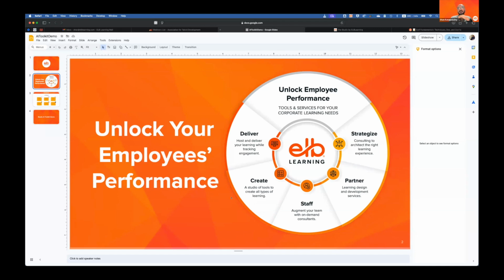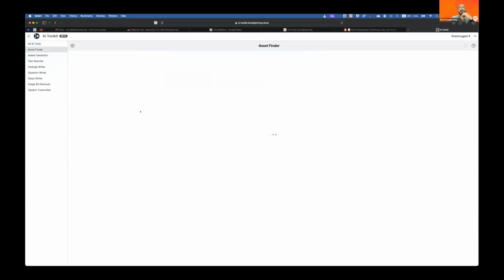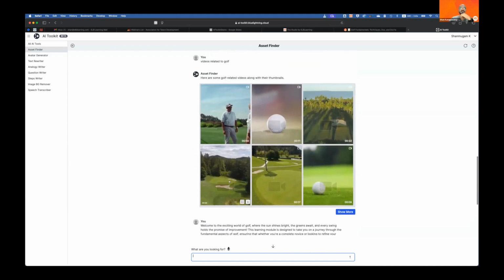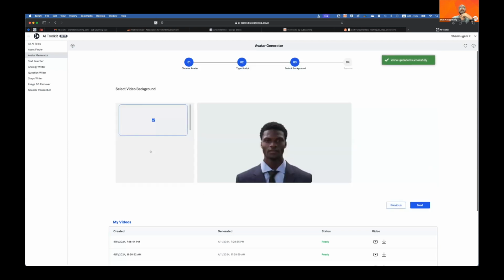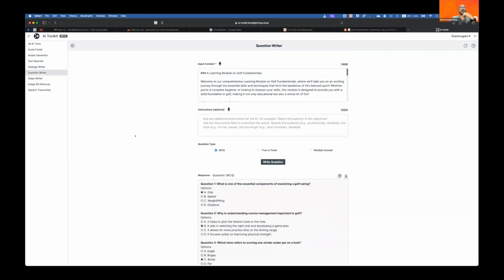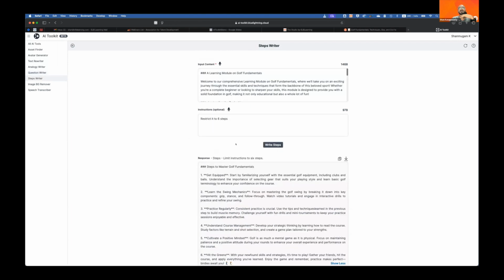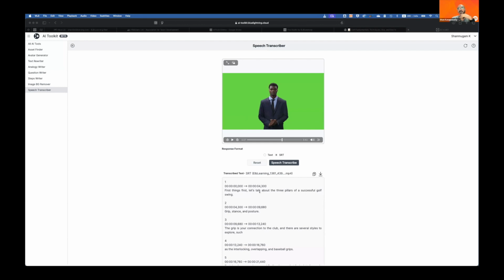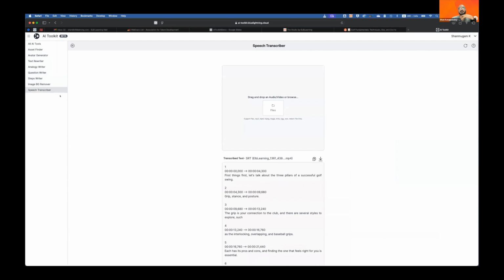AI-Tool Kit: Your Personal Assistant to Streamline Content Creation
Discover how ELB Learning’s AI Tool Kit can transform your content creation process, helping you work faster and smarter. Shanmugam K, VP of Product Development, will showcase each feature—from the AI-powered Asset Finder to the Speech Transcriber—demonstrating how to enhance the quality and clarity of your work. Whether you're creating training materials, assessments, or marketing content, this AI Tool Kit simplifies complex tasks and delivers professional results in minutes.

Join this session to:

 - Streamline Visual Selection: Learn how to use the AI-powered Asset Finder to quickly locate perfect images and videos from millions of assets, elevating your projects with ease.
 - Personalize and Simplify Content: See how the Avatar Generator and Text Rewriter enable you to create customized video content and improve text for clarity and precision without the hassle.
 - Accelerate Content Production: Discover how the Steps Writer, Questions Writer, and other AI tools can turn complex tasks—like creating quizzes, guides, and transcriptions—into simple, streamlined processes.